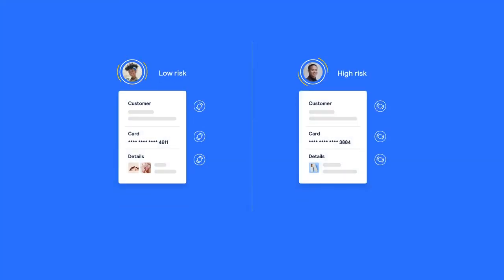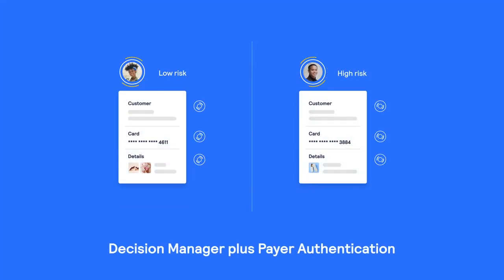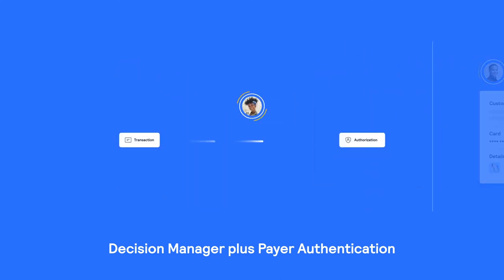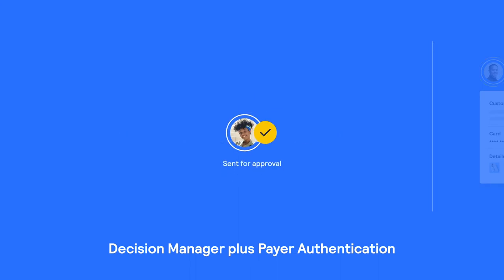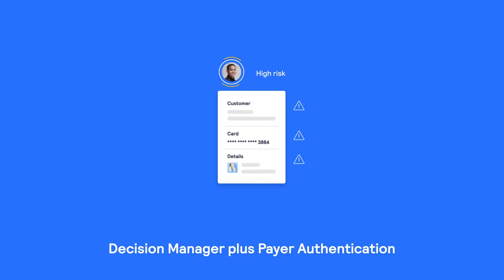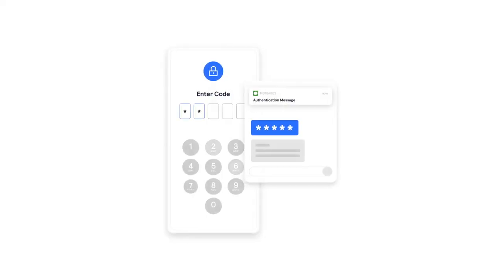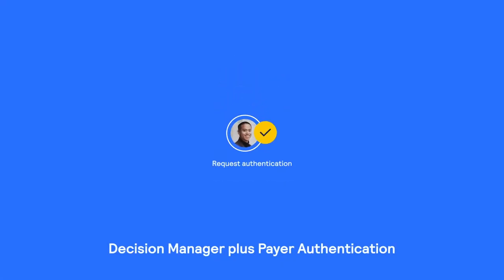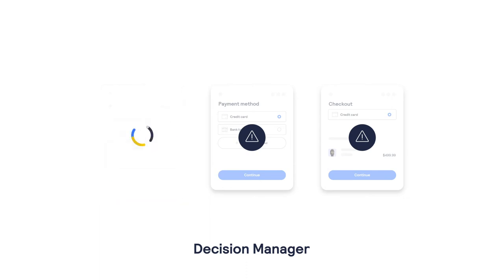Fraud and risk management solutions that keep you in control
When it comes to fraud and risk management, Cybersource has the tools you need to give you peace of mind and confidence.

At Cybersource, we know payments. We helped kick start the eCommerce revolution in 1994 and haven’t looked back since. Through global reach, modern capabilities, and commerce insights, we create flexible, creative commerce solutions for everyday life—experiences that delight your customers and spur growth globally. All through the ease and simplicity of one digital platform to manage all your payment types, fraud strategies, and more. Knowing we are part of Visa and their security-obsessed standards, you can trust that your business is well taken care of—wherever it may go.